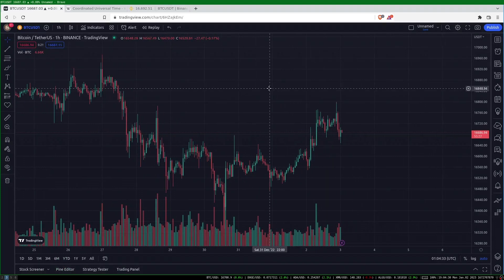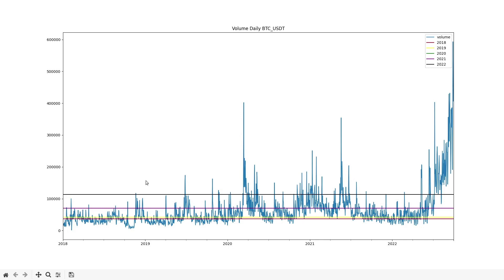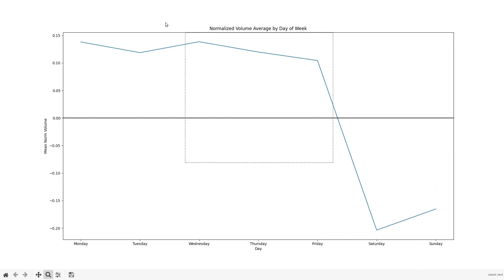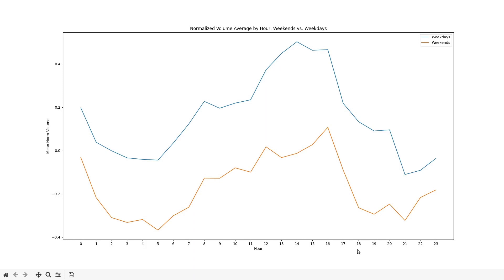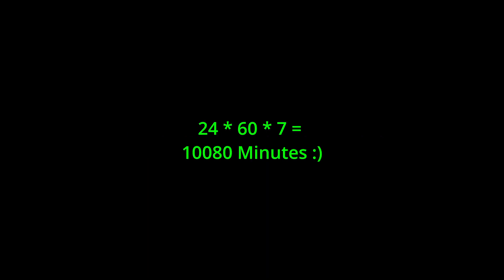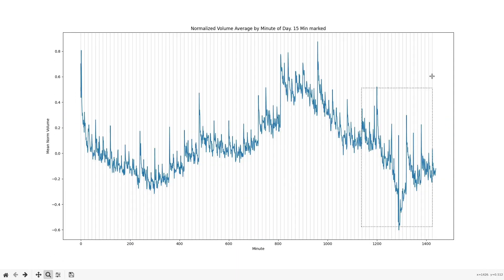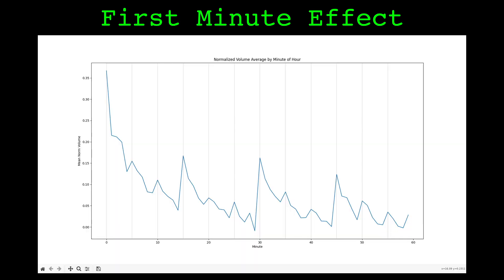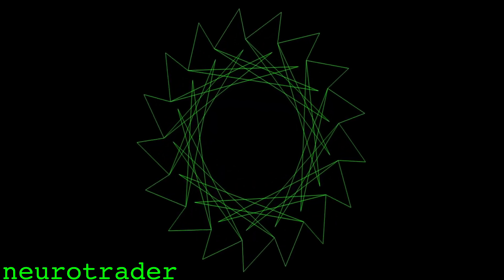Hunting Crypto Trading Bots Using Volume Seasonality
Showing the seasonality of volume in cryptocurrency markets. We find the footprints of trading bots. As well as the peak hours and days of trading activity. Relevant information whether you are a day trader or an algorithmic trader.

The content covered on this channel is NOT to be considered as any financial or investment advice. This content is purely for education/entertainment.